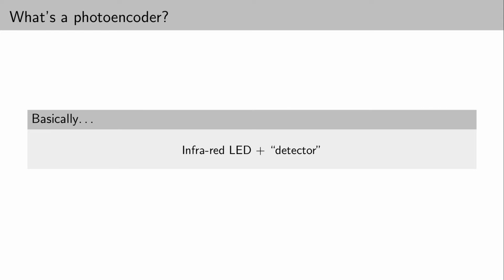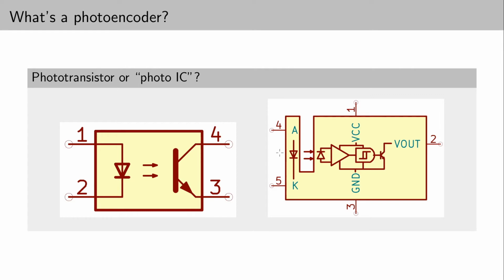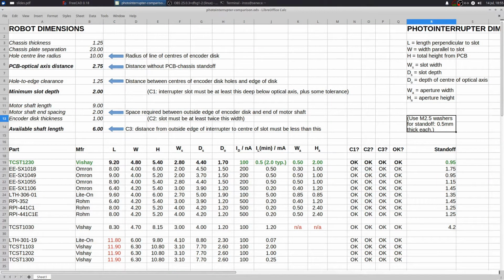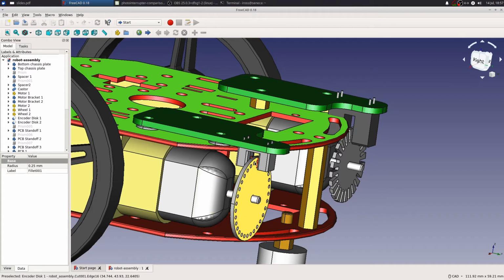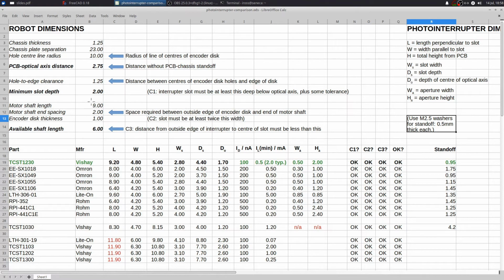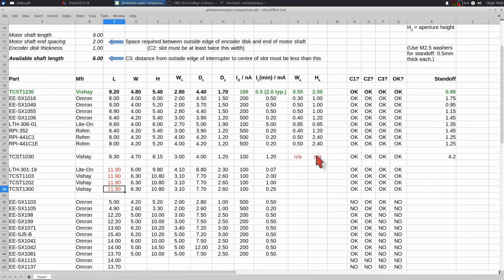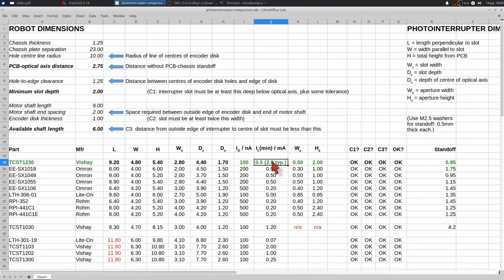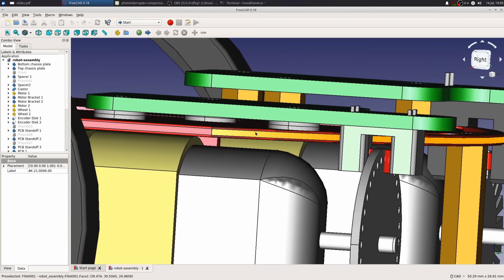Mini-Mapper 7: Choosing a photoencoder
This episode is about choosing a photoencoder for measuring the rotation of our motors. It's mostly a process of reading datasheets, making a big spreadsheet, then following a process of elimination to end up with a shortlist of possible component choices.

The constraints for that process of elimination are arrived at by thinking mostly about the mechanical constraints on any photointerrupter that we use.